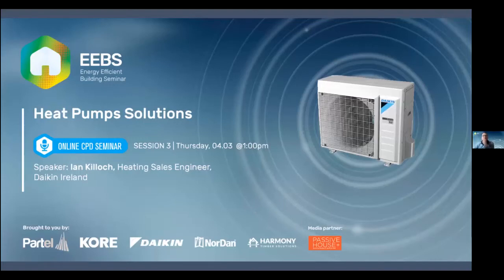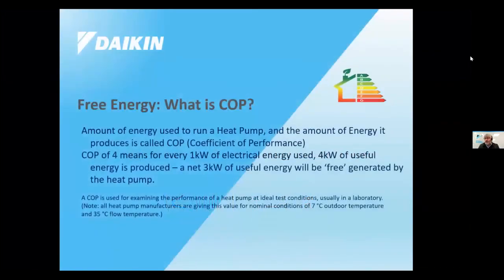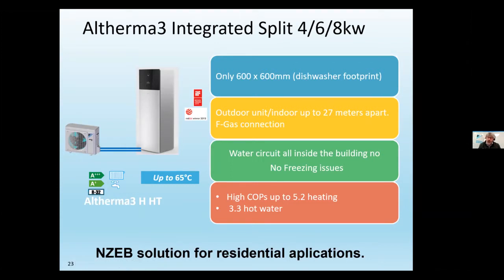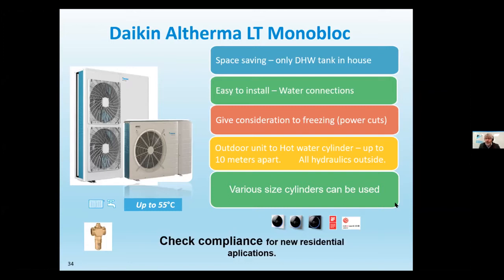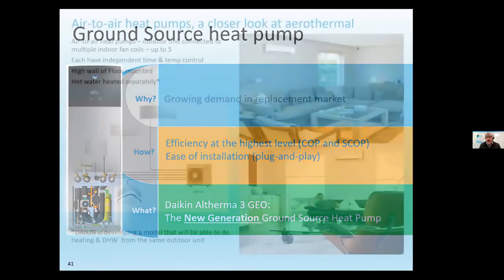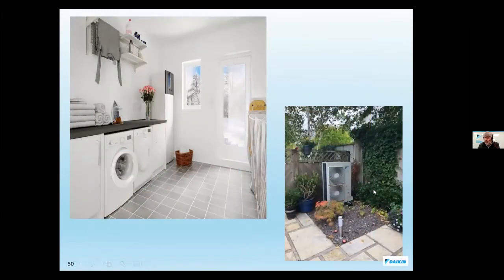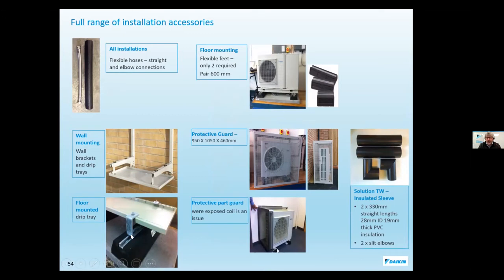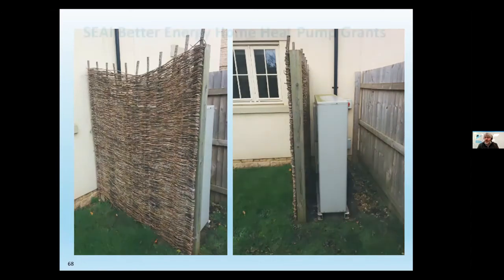EEBS Series - Daikin - Heat Pump Solutions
Recorded live on 4th March, 2021 and presented by Ian Killoch, Heating Sales Engineer, Daikin, as part of the Energy Efficient Building Seminar.

This presentation covers:
• Heat pumps that meet nZEB standard and their advantages
• Design fundamentals and commissioning
• Variables (back stop values) that have to be met and can have a determining factor in achieving the building regulations when producing an energy rating document/BER assessment
• HP calculation tool to be used by BER assessors in calculating the heat pump heating and hot water efficiency